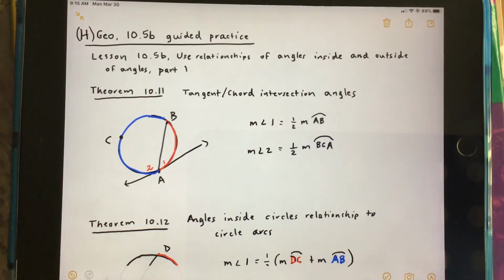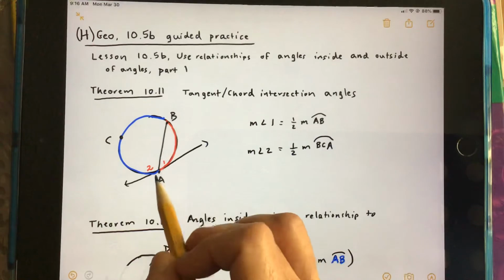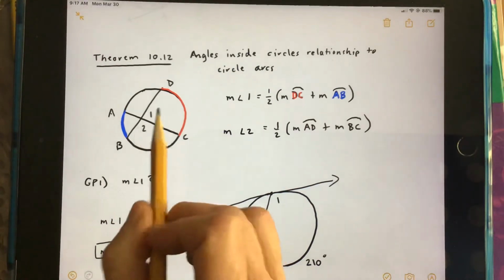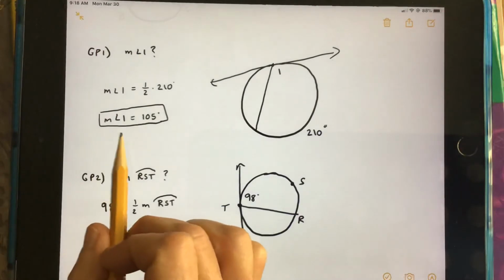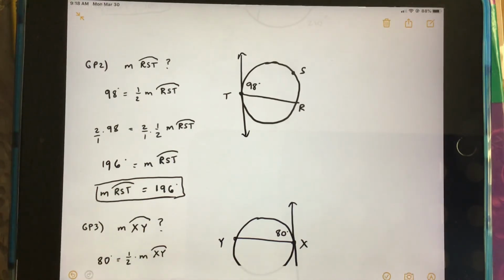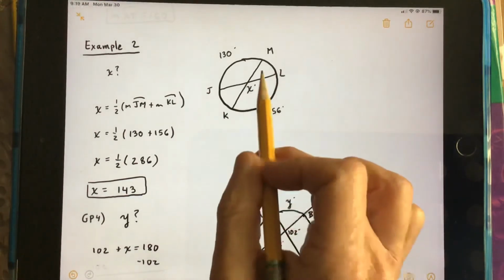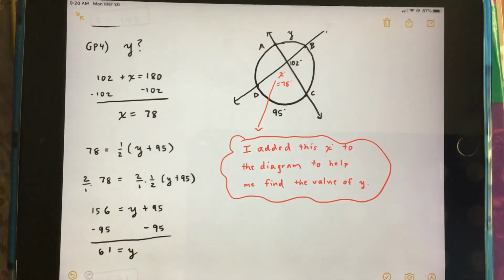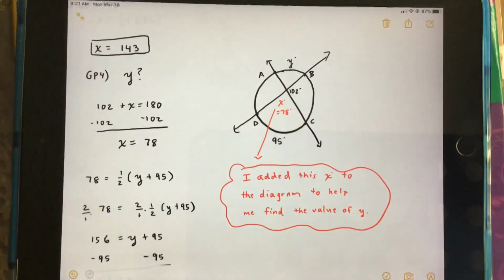(H) Geo, 10.5b guided practice